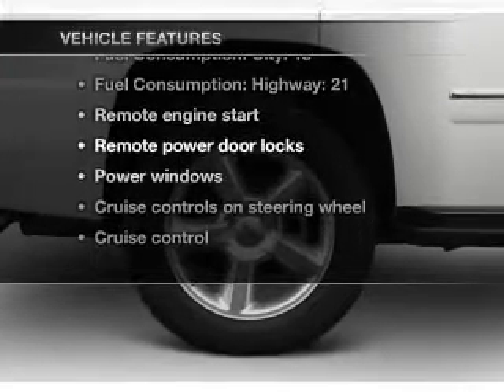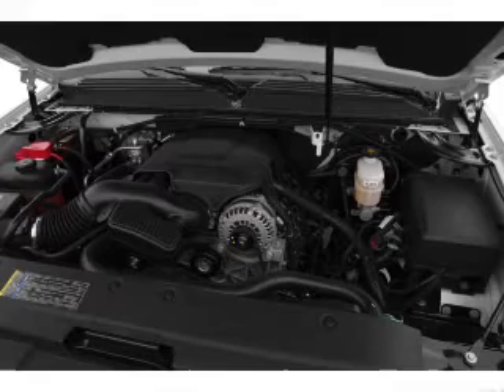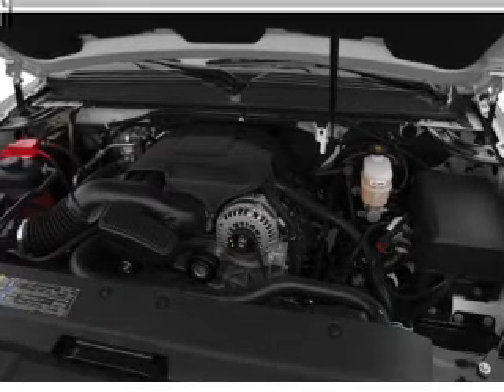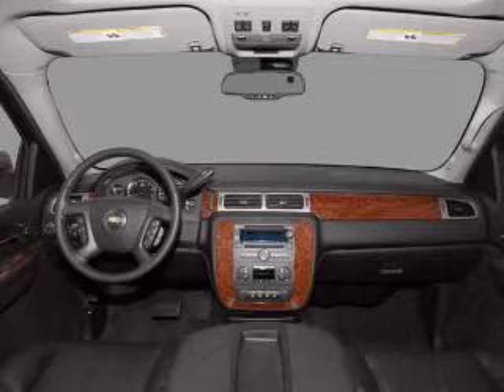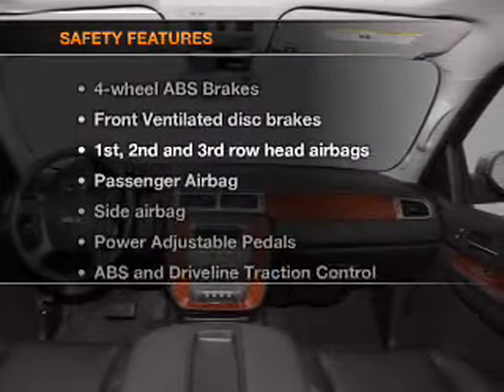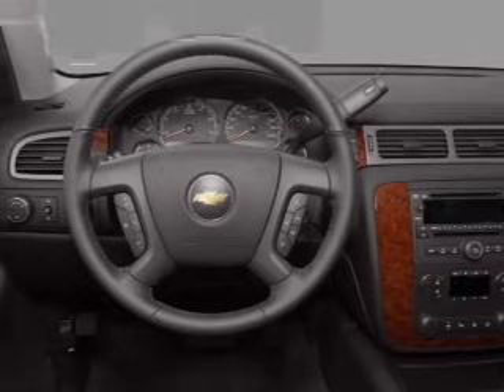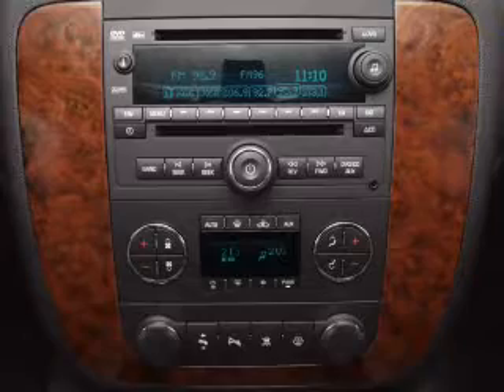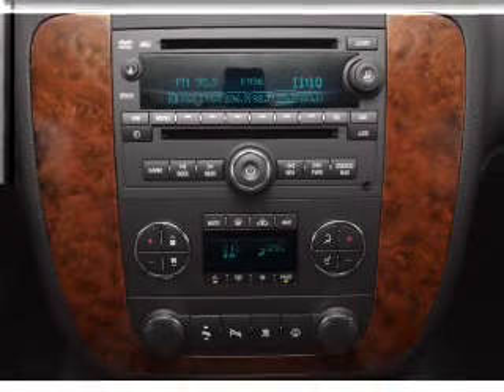2011 Chevrolet Tahoe - Alvin TX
Year: 2011
Make: Chevrolet
Model: Tahoe
Trim: LT1
Engine: 5.3 liter 8 cylinder 16 valve
Transmission: 6-Speed Automatic
Color: Sheer Silver Metallic
Mileage: 9
Address:
3205 FM 528